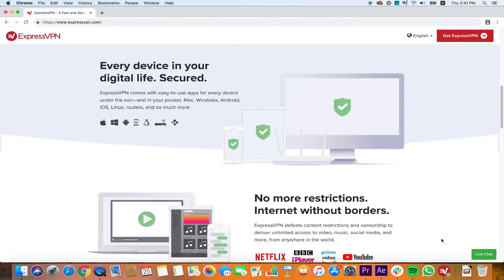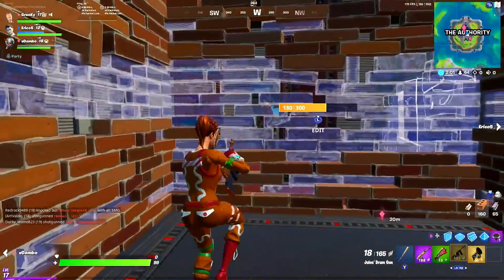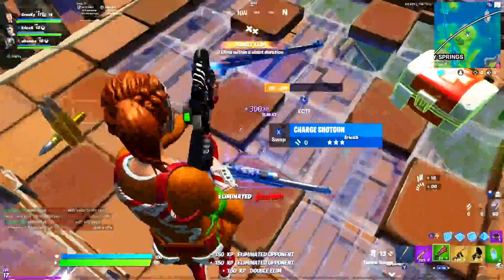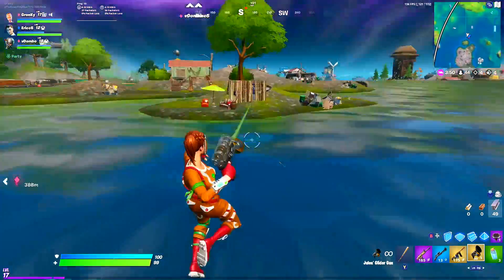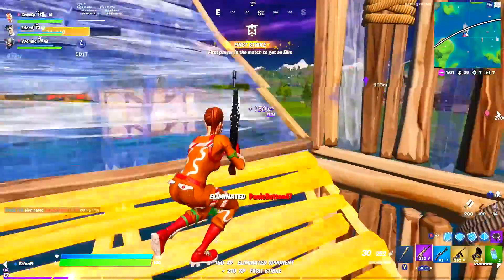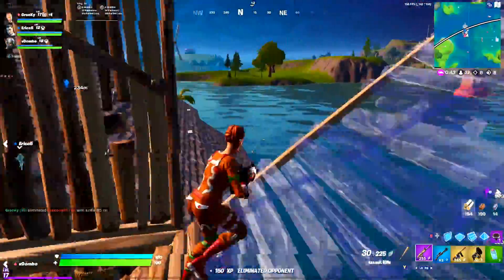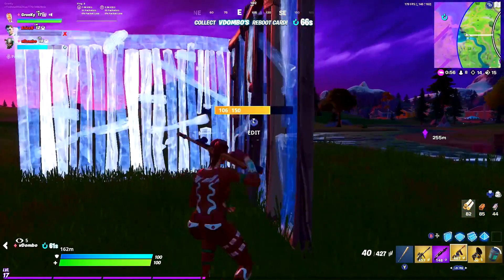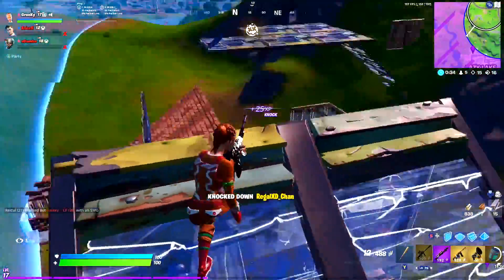How To ABUSE Controller Aim Assist In Season 3! (Fortnite Tips - PS4 + Xbox)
and find out how you can get 3 months free.

In this video today we're gonna be going over how to abuse aim assist in chapter 2 season 3. Now when it comes to abusing aim assist there's some good news and some bad news. The bad news is, aim assist was actually nerfed again apparently only on PC when season 3 was released. There's some debate about whether it also affected console, but so far there's no definitive proof that it has. So since most of you watching this play on PS4 or Xbox, I guess the bad news really isn't bad at all. And then the good news is, based on the weapons that were added and removed from the game, this looks like it's going to be another good meta for controller players, and therefore another good meta for abusing aim assist. So, I hope you guys enjoy this video!

Career High Kill Games:
Solos- 29
Duos- 32
Squads- 38